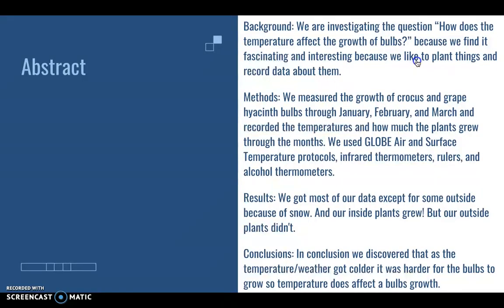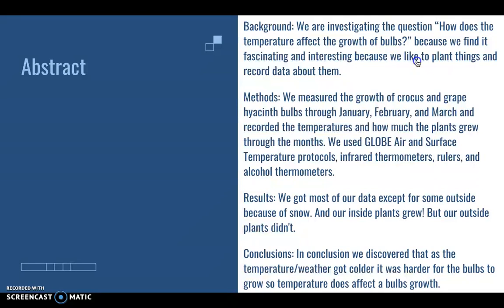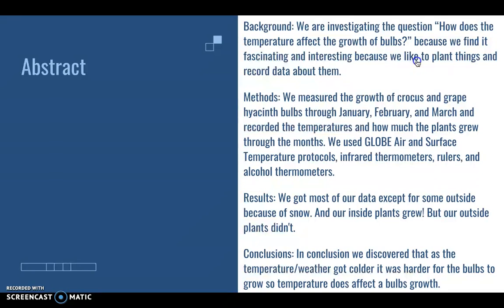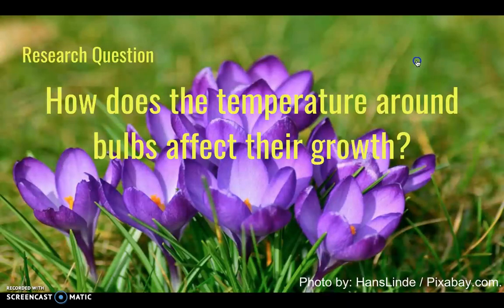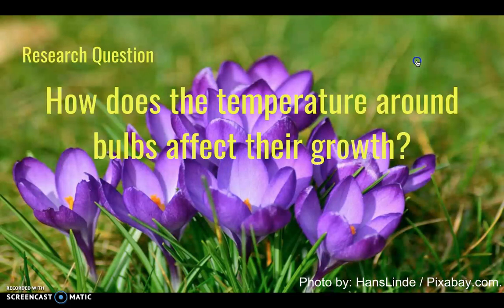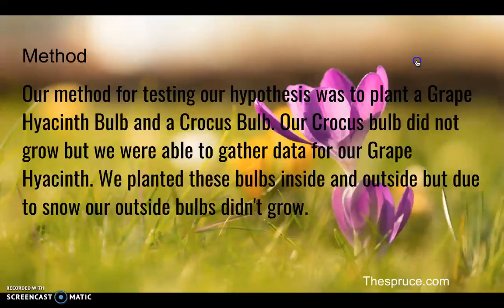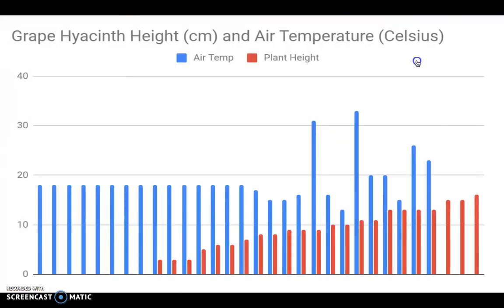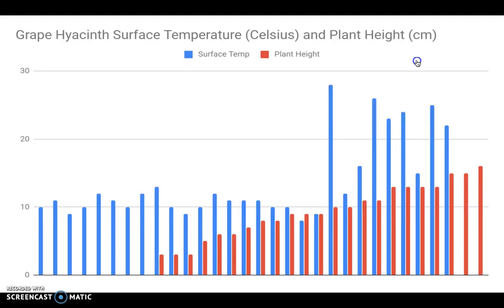Groves & Merritt2019 GLOBE IVSS Project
George Groves and Rory Merritt investigated the effects of air temperature, surface temperature, and soil temperature on bulb growth for their 2019 GLOBE IVSS Project